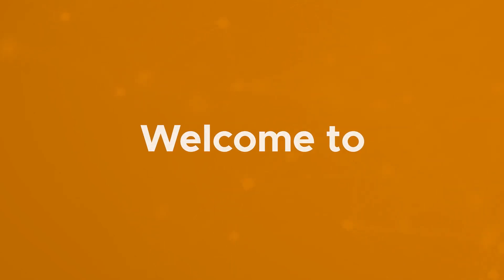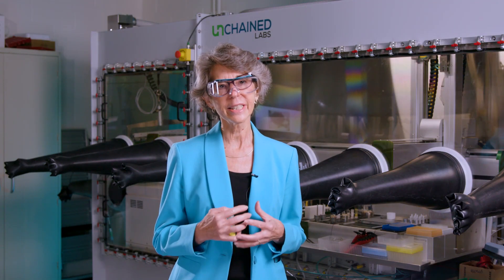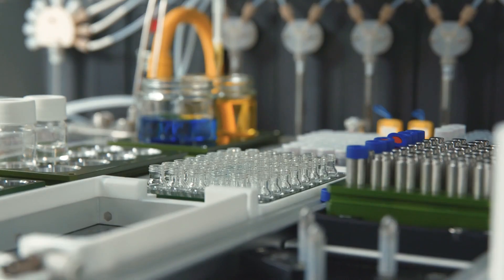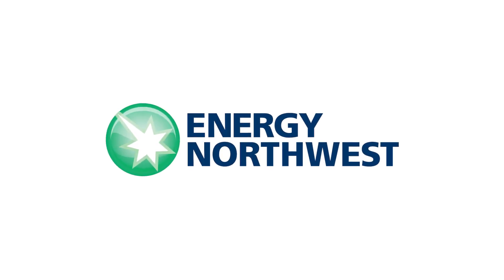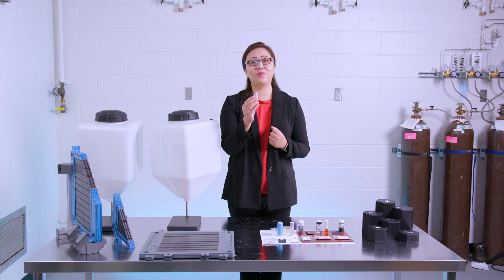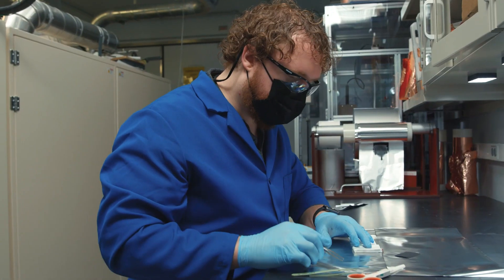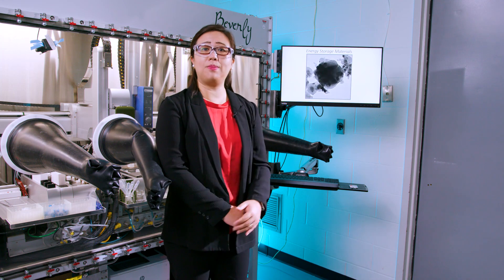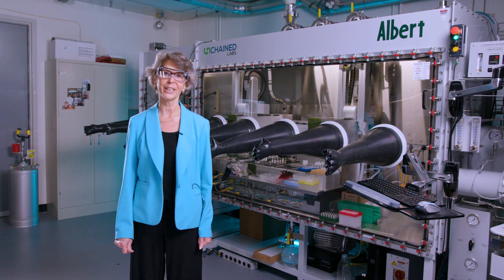Making a Better Battery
Welcome to the High Throughput Laboratory where researchers study materials that will improve the performance and reliability of batteries. Pacific Northwest National Laboratory (PNNL) is at the forefront in the search for better batteries, with deep expertise in cutting-edge materials science and a thorough understanding of the requirements of end use applications – from the grid to electric vehicles – enabling us to combine new materials in new configurations to build better batteries that can meet and exceed the user’s performance requirements. At PNNL, our researchers are also recognized for our energy storage analytical tools that define the value and benefits of energy storage systems for end users. Watch this live recorded virtual tour to learn more.